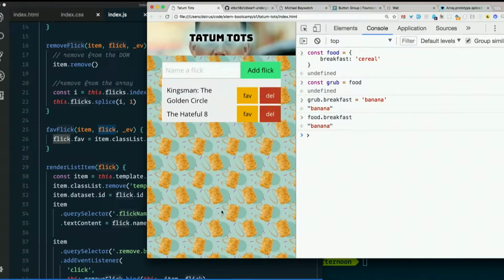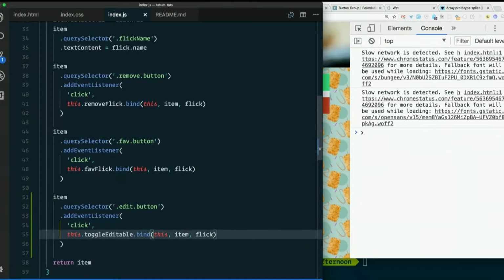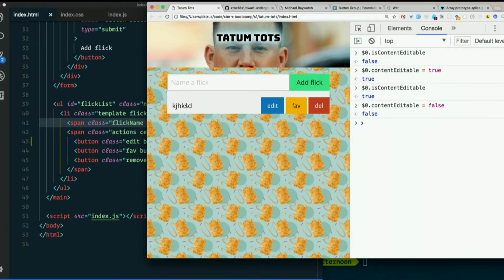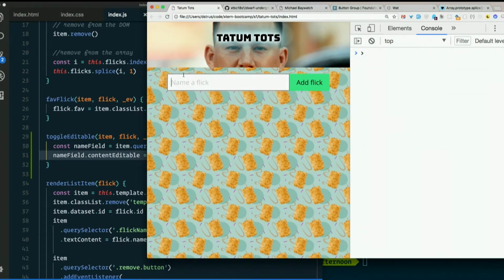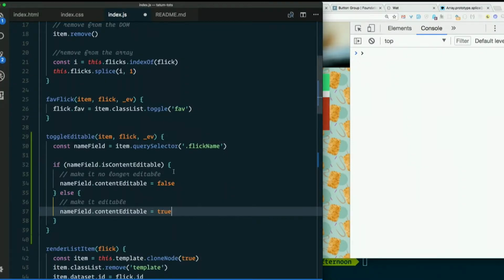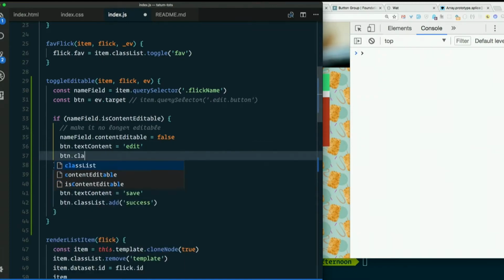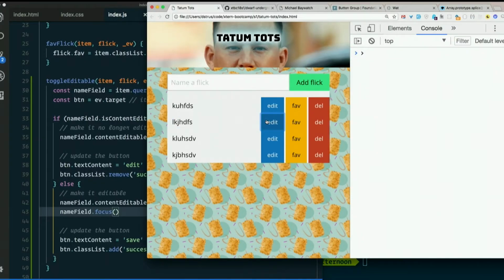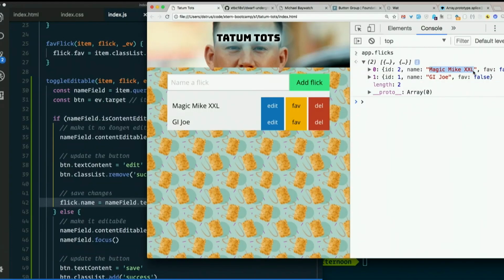Day 5 - Afternoon, part 5: contentEditable - XTBC 2018 Session 1